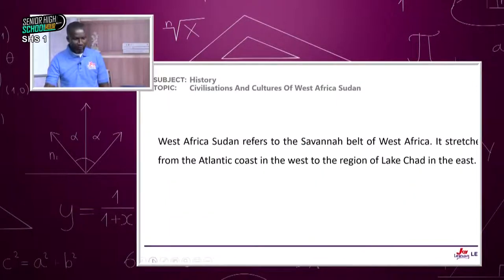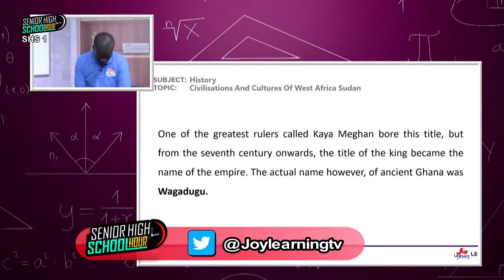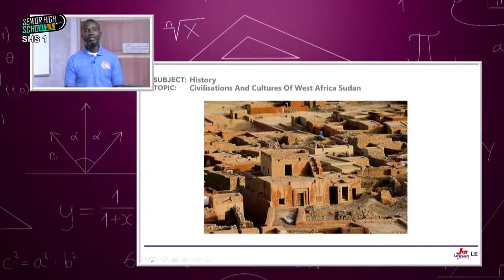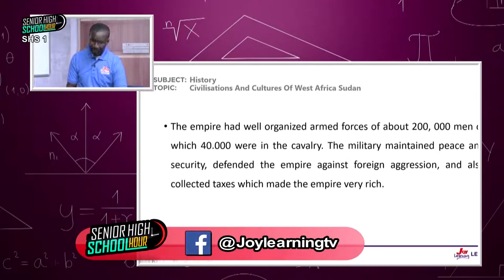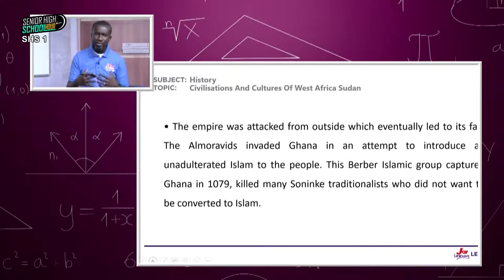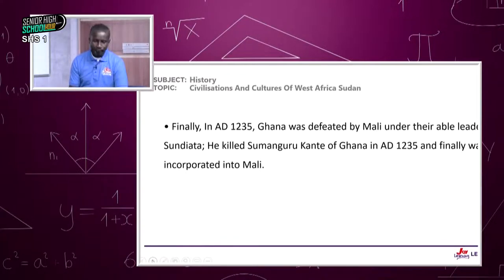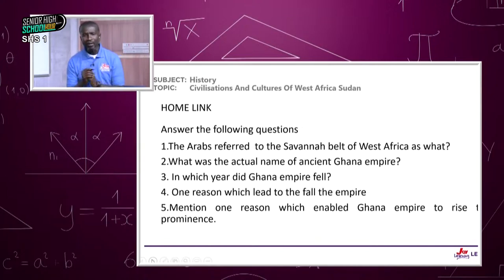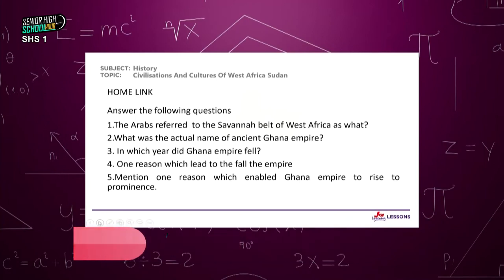Shs Hour - History - Civilization and Cultures Of West African Sudan - Shs 1 (03-03-2022)